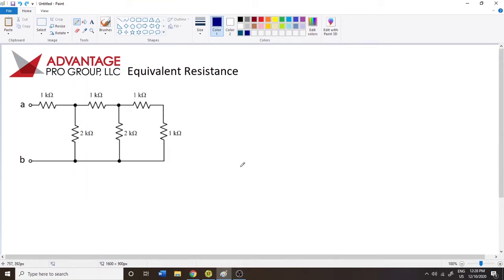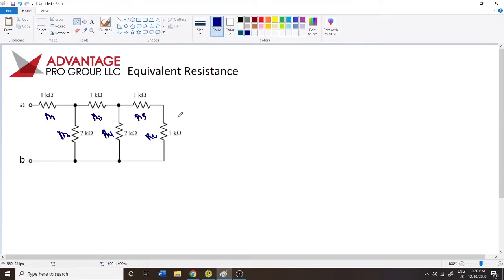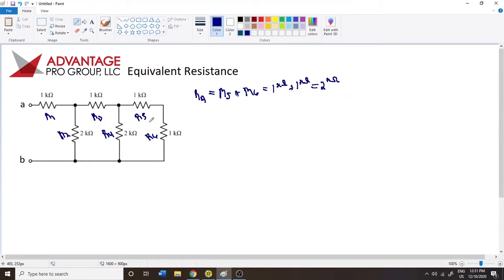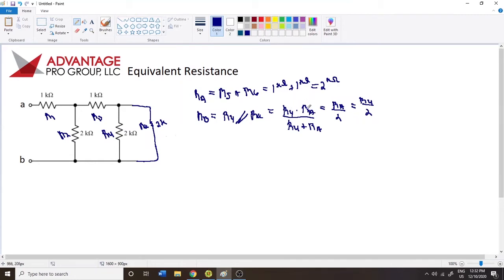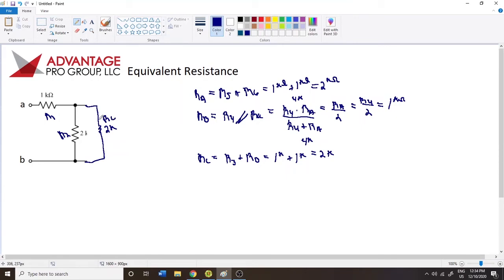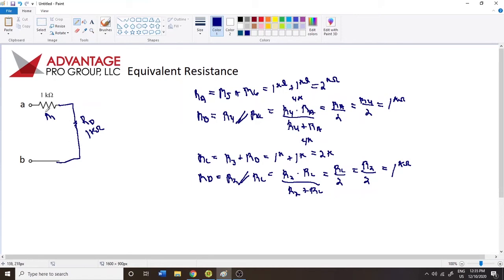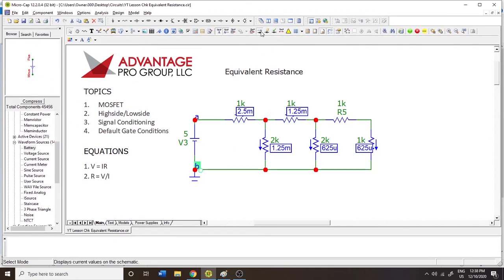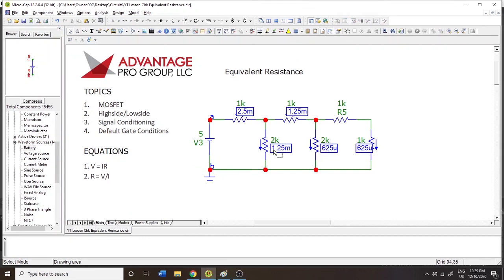Circuits 1 Problems and Solutions: Equivalent Resistance Networks (Part 1)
In this video we work through an equivalent resistance problem manually and then check answers using micro-cap 12 (SPICE simulation)